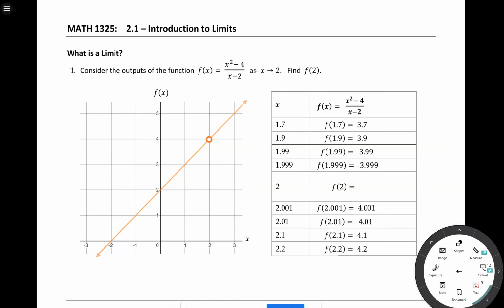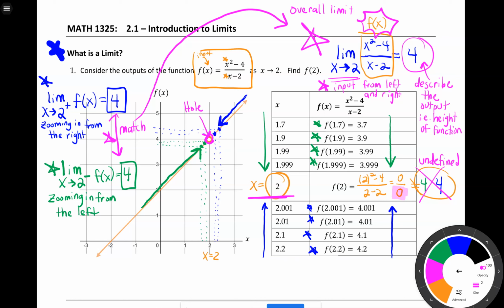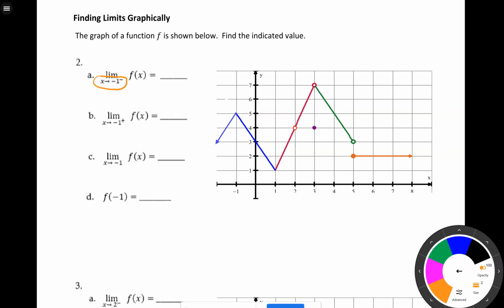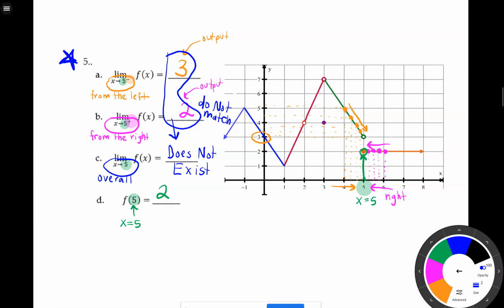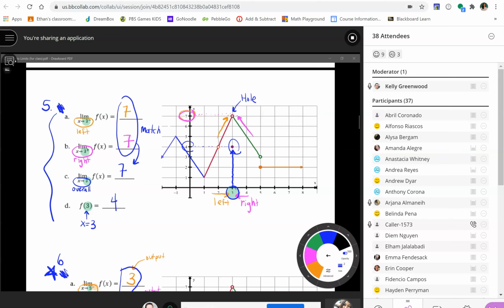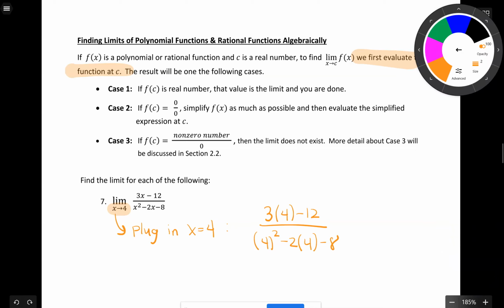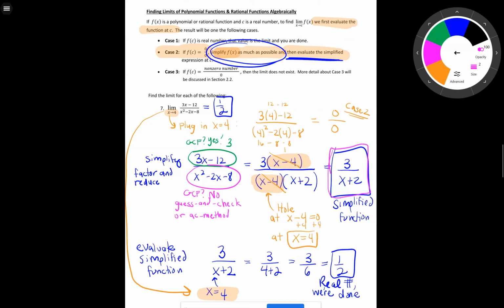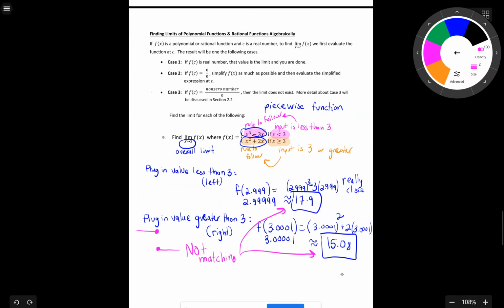2 1 Limits Lecture Video